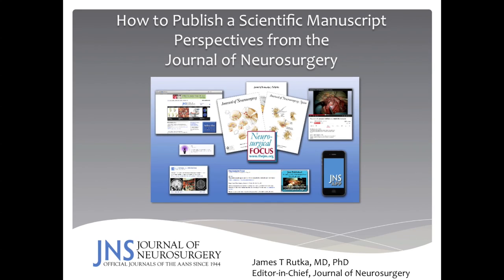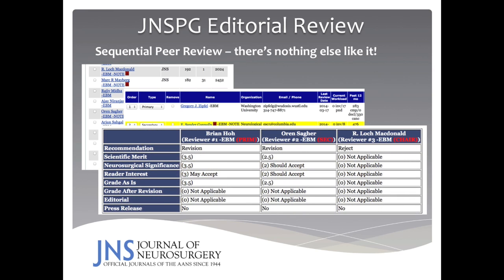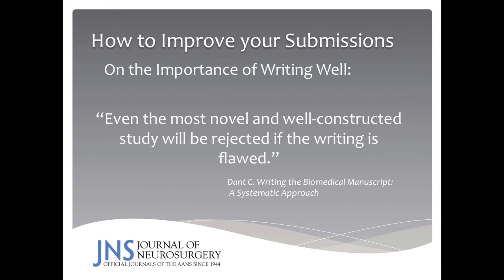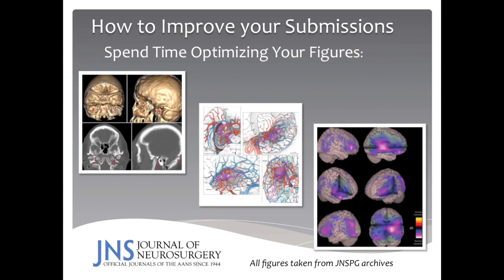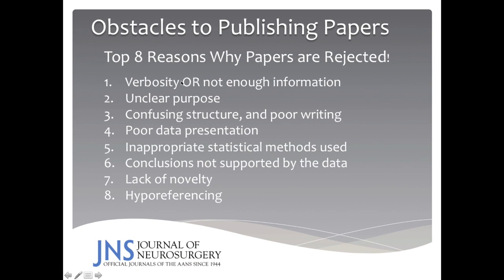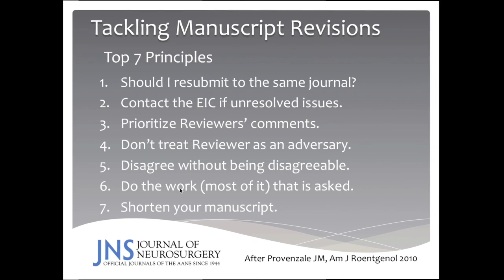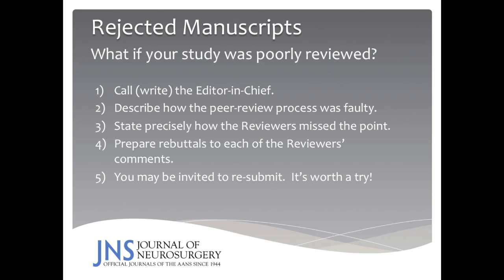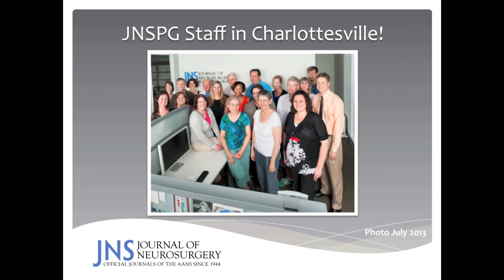How to Write a Scientific Manuscript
Presentation by James T. Rutka, MD, PhD, FRCSC, FACS, FAAP, FAANS at the 2014 Annual Meeting of the American Association of Neurological Surgeons, San Francisco, California.  Dr. Rutka discusses recommendations for writing a quality scientific paper, as well as an overview of the Journal of Neurosurgery's peer review process.